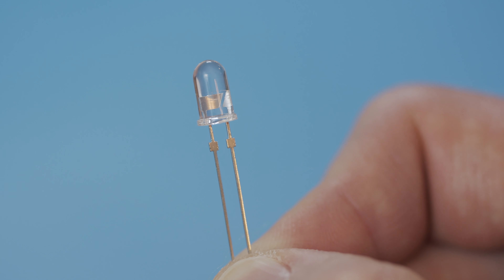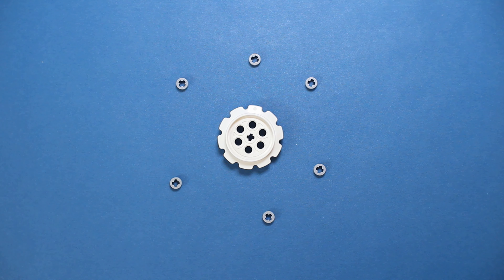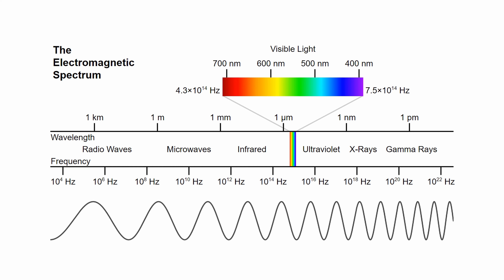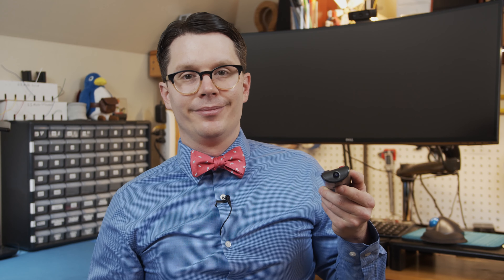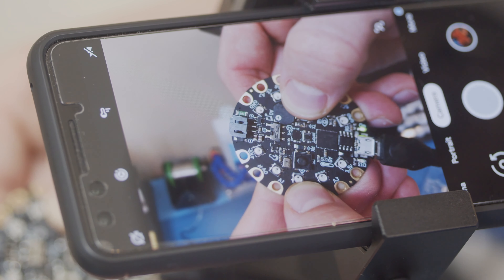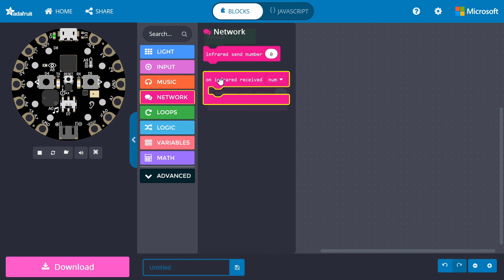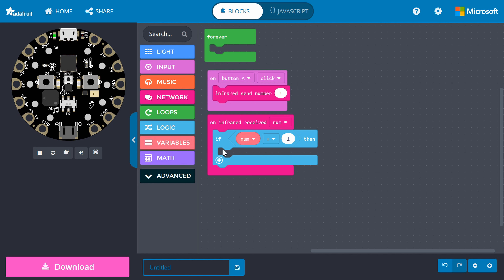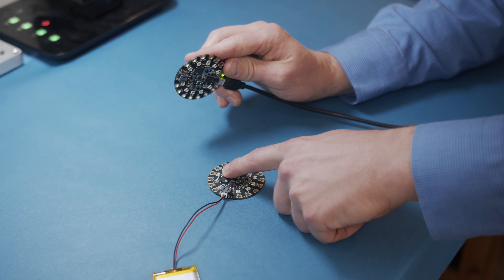Behind the MakeCode Hardware - Infrared on the Circuit Playground Express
Learn about the infrared light spectrum and how to us the infrared transmitter and receiver on the Circuit Playground Express.